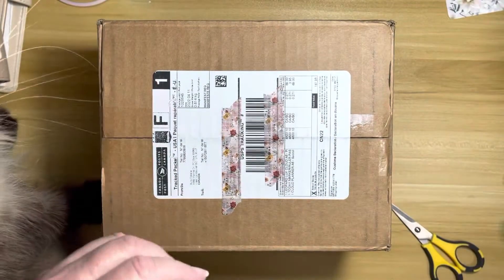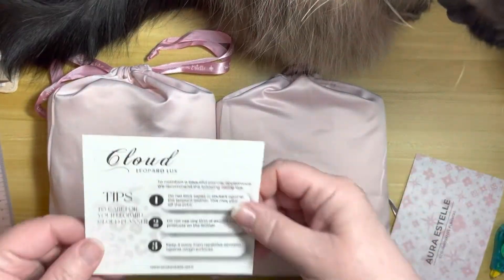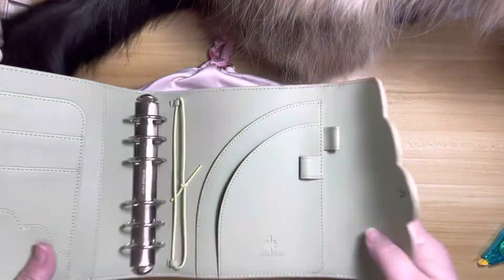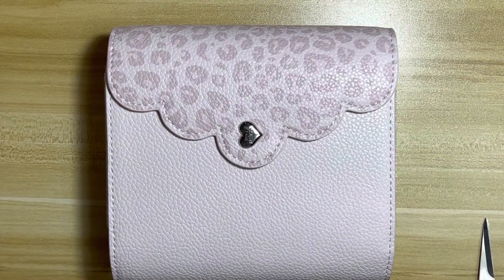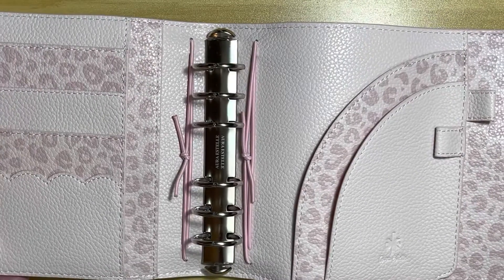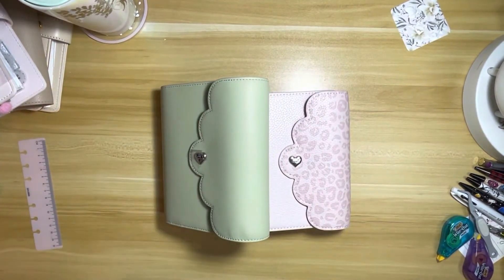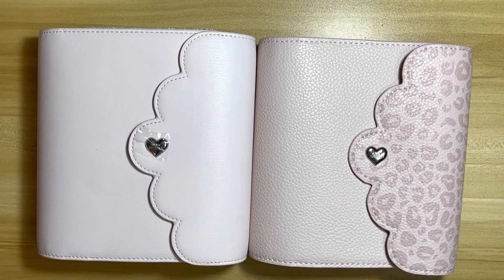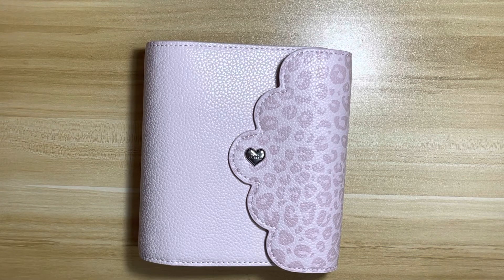Aura Estelle Leopard Lux Unboxing | Apr 2022